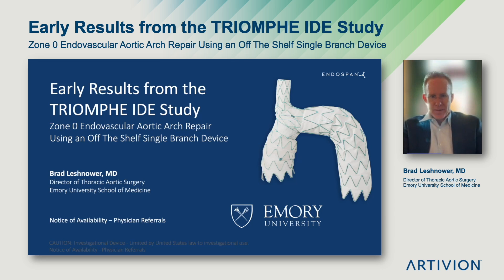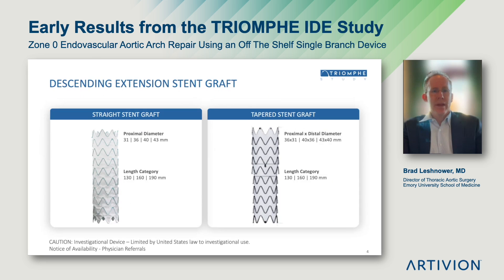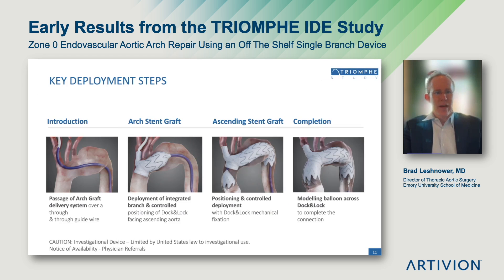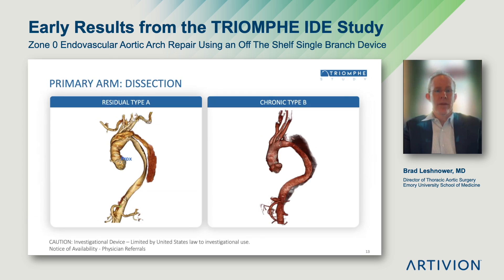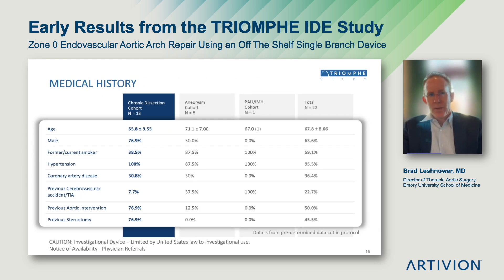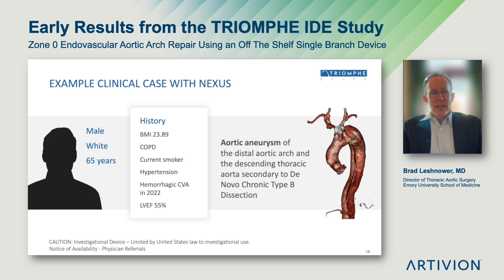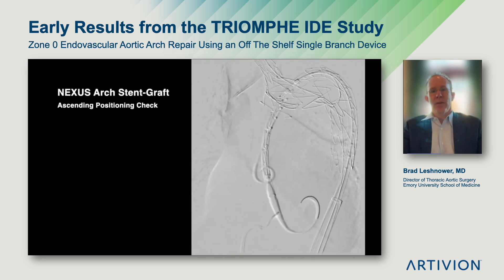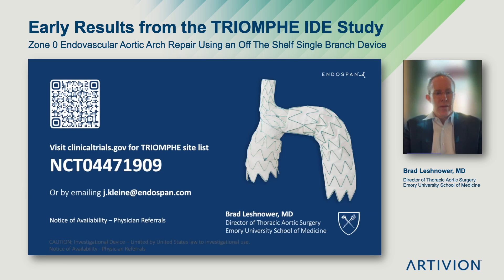STS Late Breaking Recording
Listen to Dr Brad Leshnower, Director of Thoracic Aortic Surgery Emory University School of Medicine, presenting the early results from the TRIOMPHE IDE study.